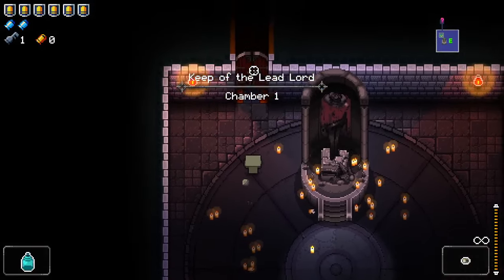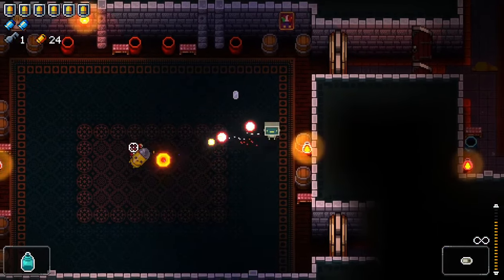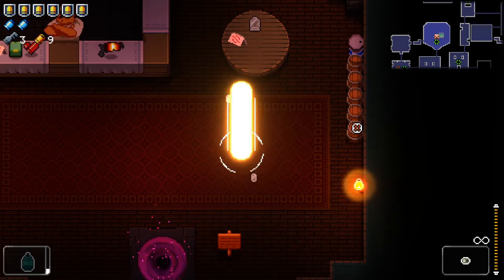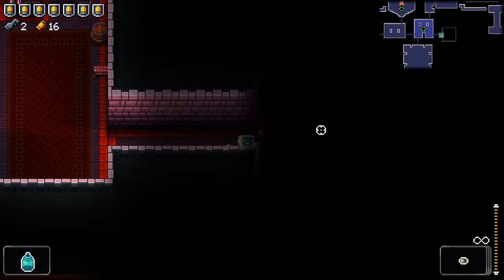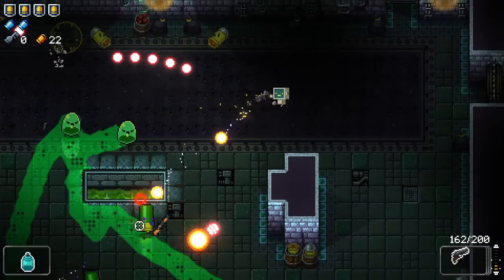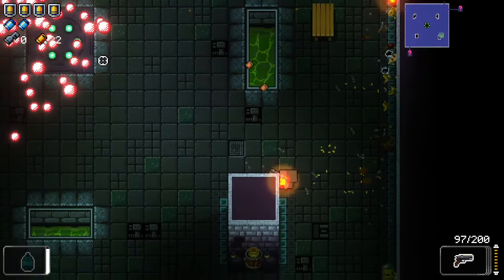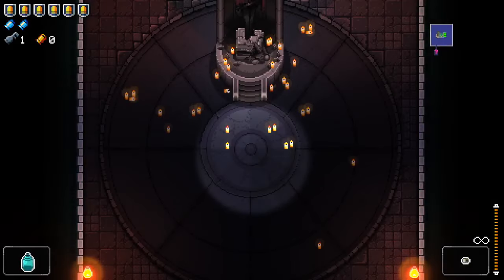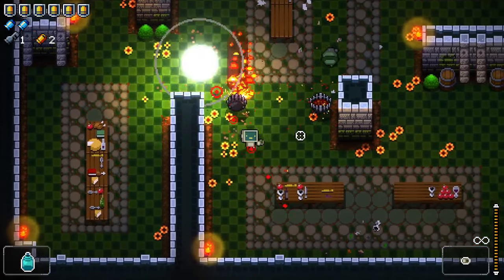Episode 142 Remember To Move | Enter The Gungeon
Having a rough start to this Robot run.
It feels like it's been a while since the last mid boss.
This is just the same run?